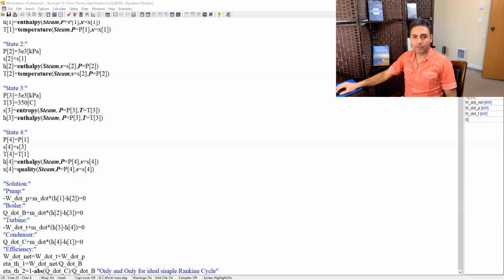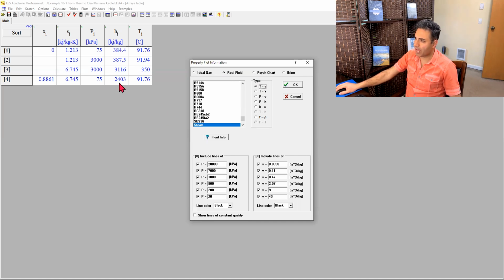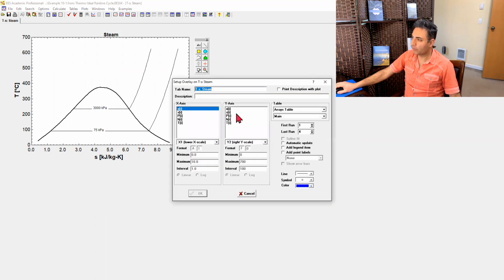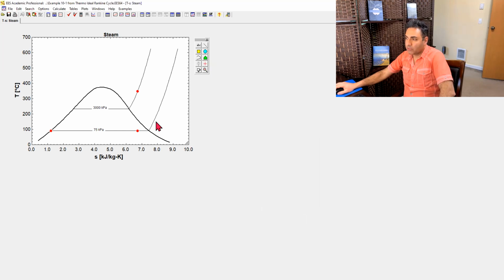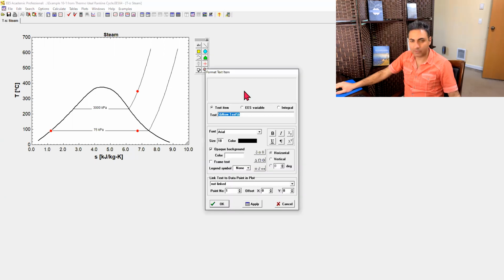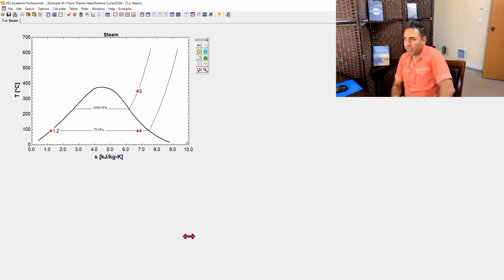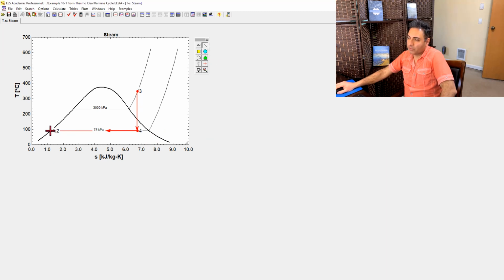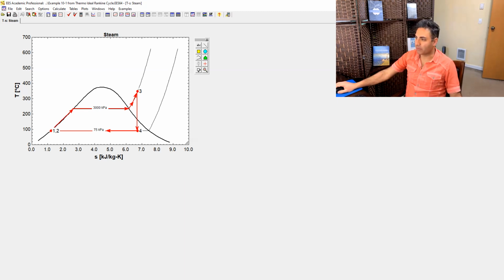How to plot a T-s diagram in EES (Engineering Equation Solver) from Array Tables.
This video shows the step by step process to plot a T-s diagram using Array Tables in EES and make it look neat. Example 10-1 from Cengel's Thermodynamics. Recommended videos: